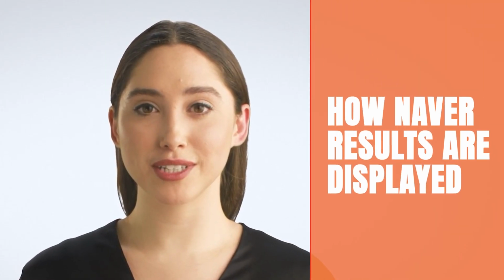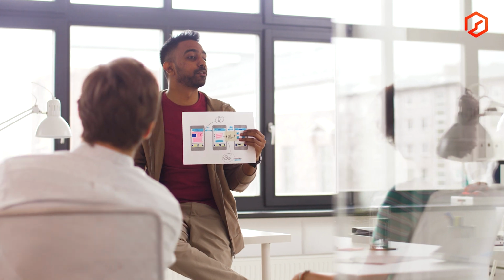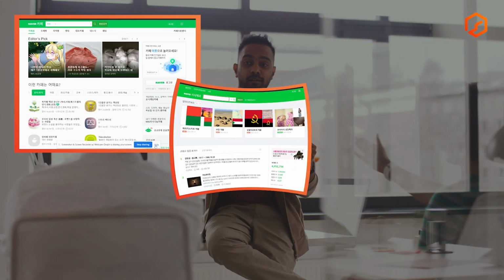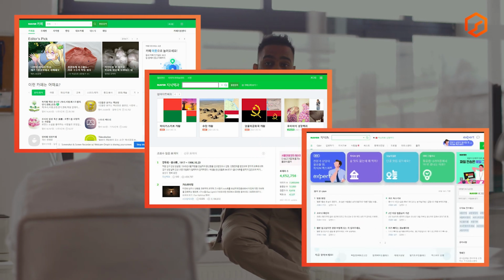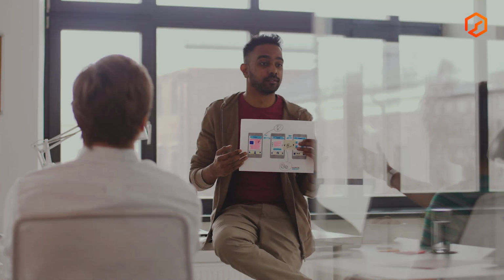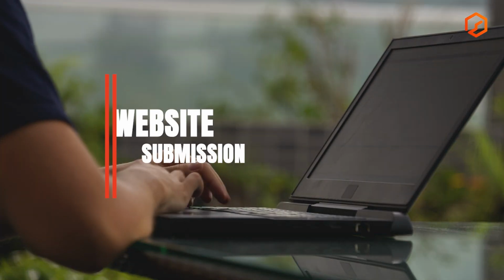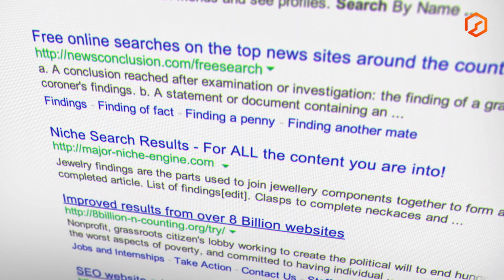Naver SEO – An Insight to Korean Digital Marketing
Naver: The Google of South Korea

Naver is the top search engine in South Korea. Understanding Naver is the best way to succeed at digital marketing in South Korea. This video will give you a quick guide discussing everything you need to know to succeed in Korean marketing.

Timestamps:
1:18 - 1:56  Naver search portal
01:57 - 02:41  How Naver results are displayed
02:42 - 04:00 Paid search
04:02 - 04:18 Offsite strategy to improve Naver ranking
04:19 - 04:36 Naver encyclopedia 4:19
04:37 - 05:17 Knowledge In
05:19 - 06:32 Naver blog
06:34 - 07:13  Naver cafe
07:14 - 07:25 Onsite strategies
07:27 - 07:57 Website submission
07:59 - 08:35 Write your page in Korean
08:36 - 09:10 Metadata and keyword optimization
09:11 - 09:37 The bottom line

Find more insights from our marketing experts on our blog,

Inquivix is the leading digital marketing agency in Asia. Our Headquarter is in Seoul, South Korea, with branches all over the globe. We help empower brands to reach their full potential by providing result-driven marketing strategies.

Timestamps:
1:18 - 1:56  Naver search portal
01:57 - 02:41  How Naver results are displayed
02:42 - 04:00 Paid search
04:02 - 04:18 Offsite strategy to improve Naver ranking
04:19 - 04:36 Naver encyclopedia 4:19
04:37 - 05:17 Knowledge In
05:19 - 06:32 Naver blog
06:34 - 07:13  Naver cafe
07:14 - 07:25 Onsite strategies
07:27 - 07:57 Website submission
07:59 - 08:35 Write your page in Korean
08:36 - 09:10 Metadata and keyword optimization
09:11 - 09:37 The bottom line

Inquivix is the leading digital marketing agency in Asia. Our headquarters is in Seoul, South Korea, with branches all over the globe. We help empower brands to reach their full potential by providing result-driven marketing strategies.